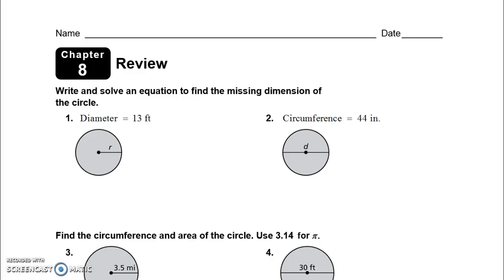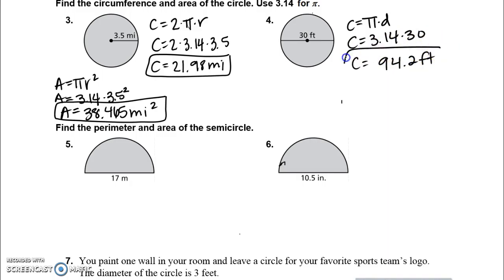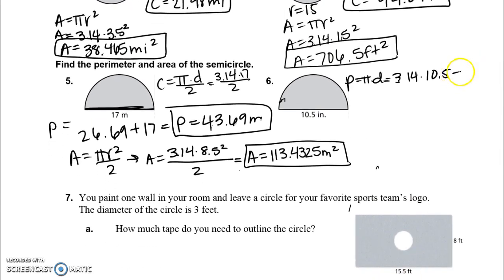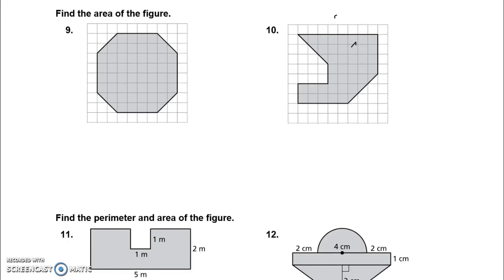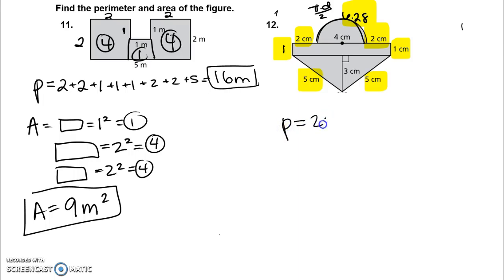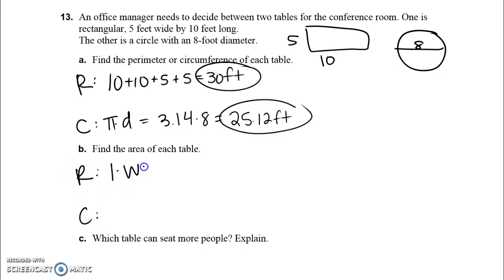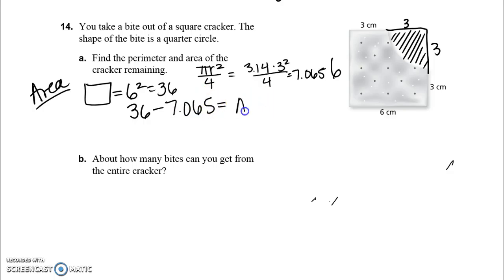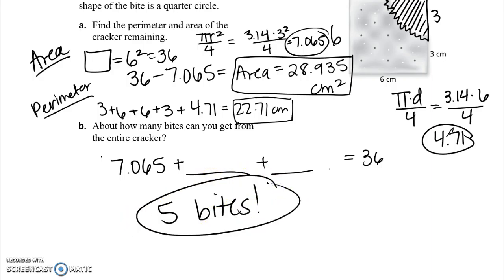Chapter 8 - Test Review